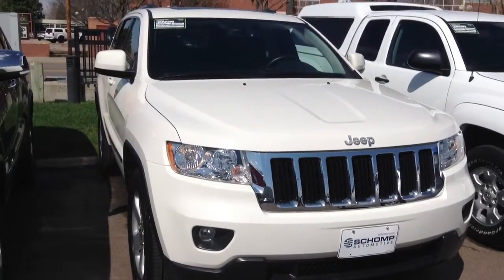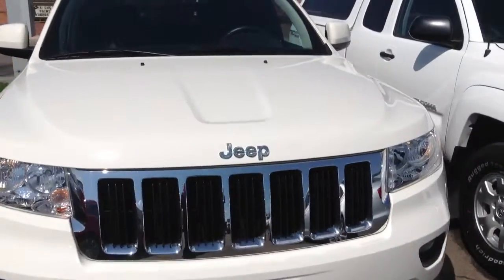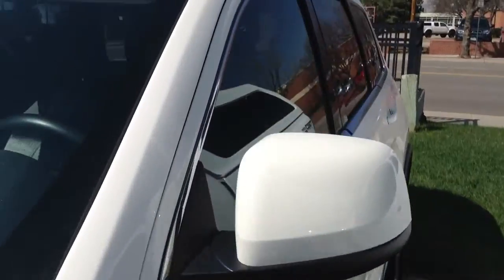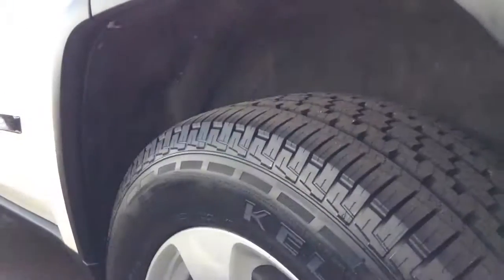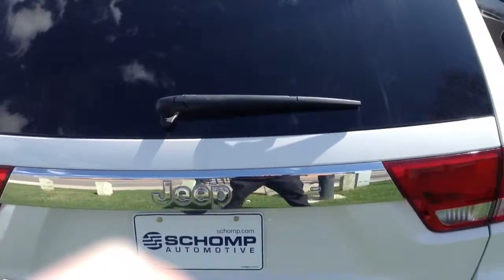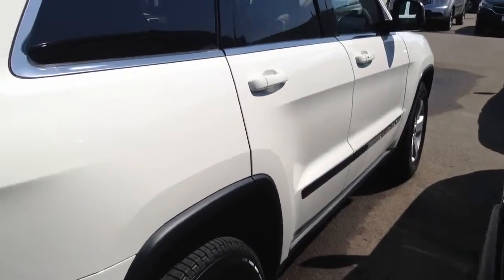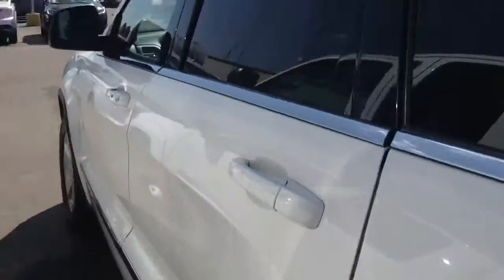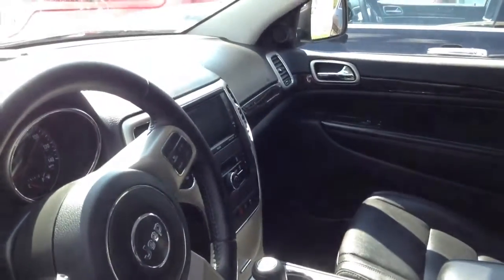2012 Jeep FA